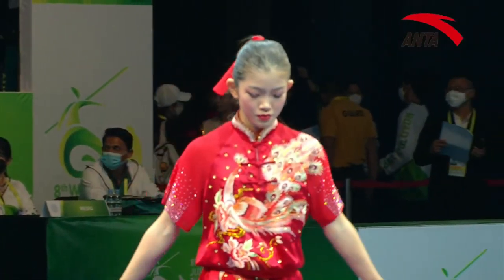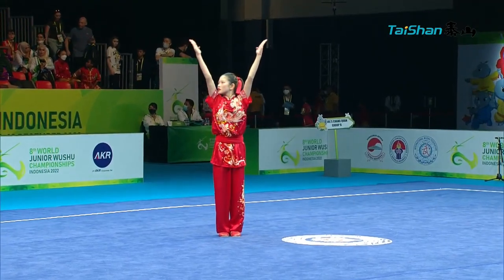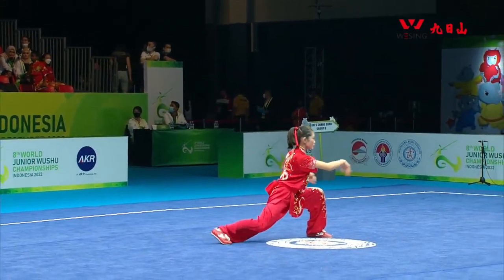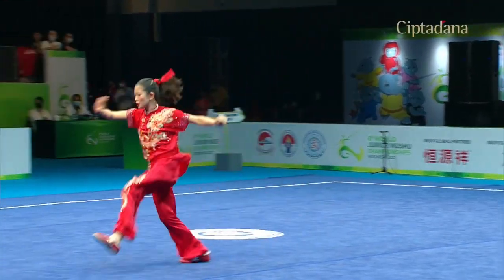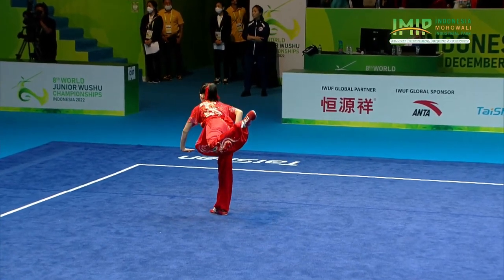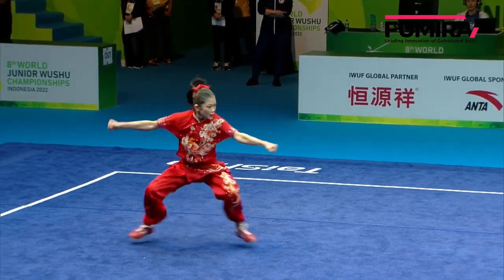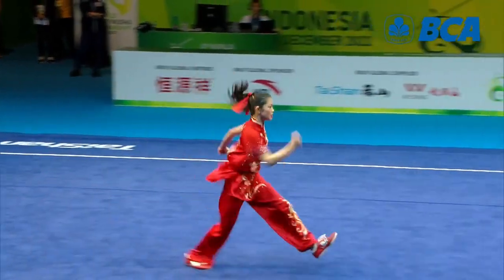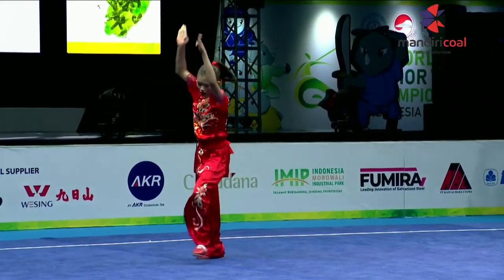Elaine Wang (USA) Changquan - 9.073 (Group B), 8th WTJQC 2022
Elaine Wang (USA) Changquan - 9.073 (Group B), 8th World Junior Wushu Championships 2022